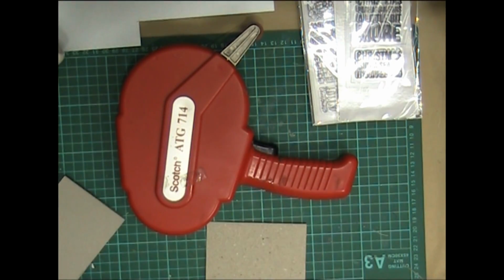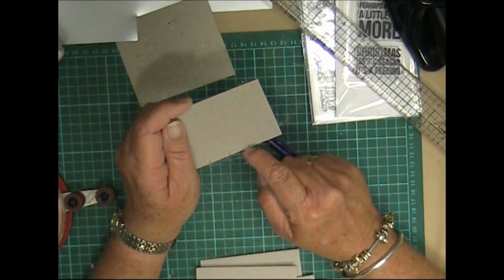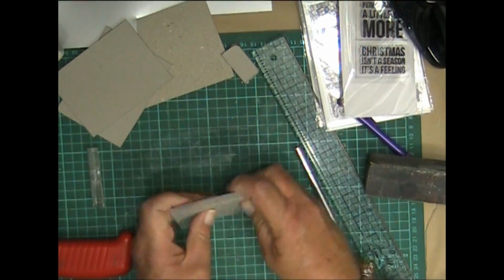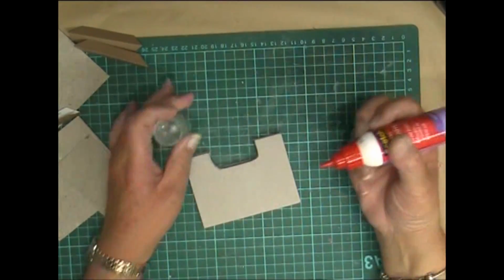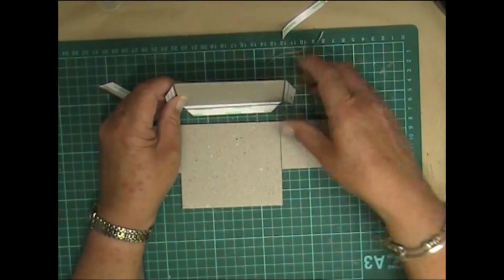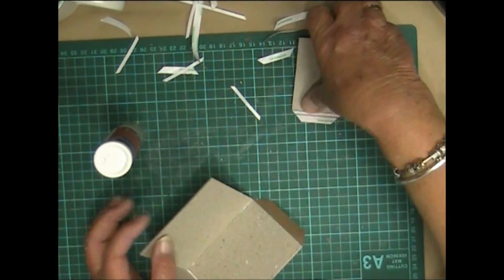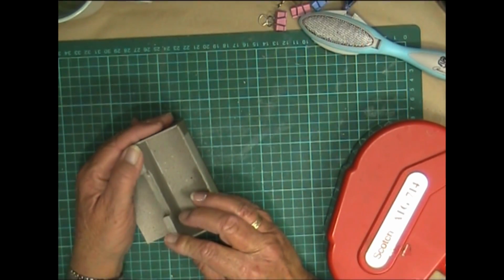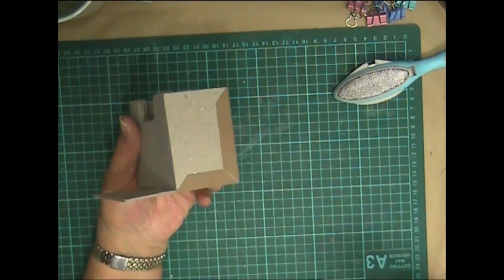ATG Stand - Prototype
I was playing around, building the glue gun stand and thought - why not have a stand for the ATG? Mine sits in my carousel but it is a pain to get in and out, so that's why I decided to make a stand for it. This video shows the process of how I put it all together from start to finish. A bigger "Adhesive Station" was suggested, so it is on its way! Watch out for that one!